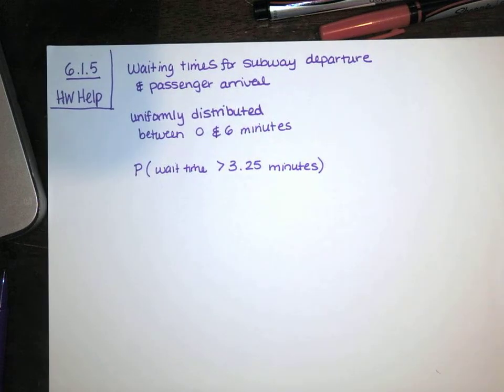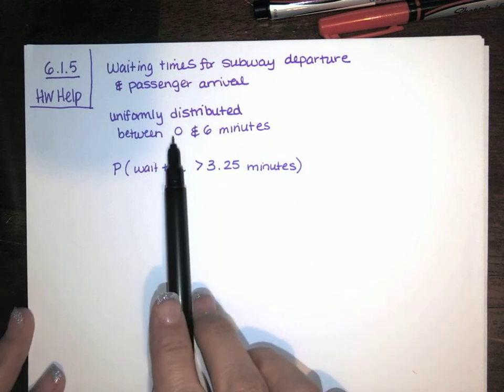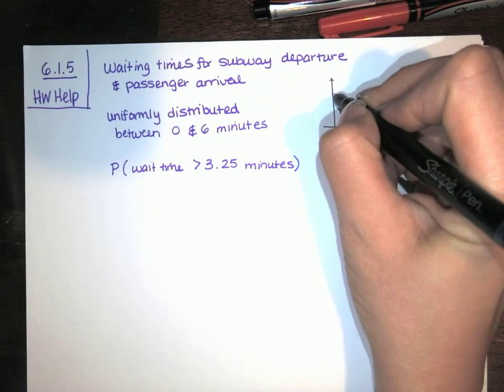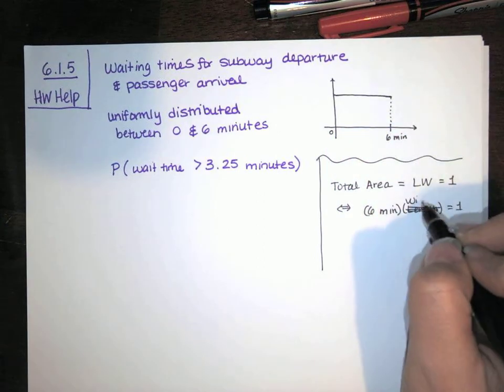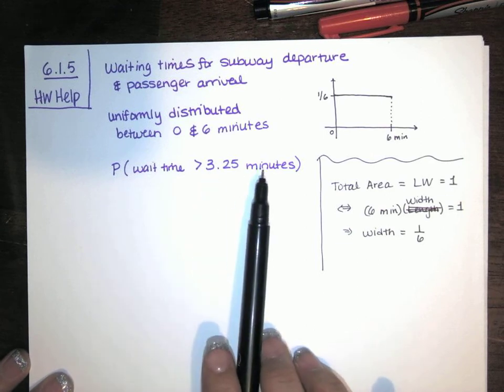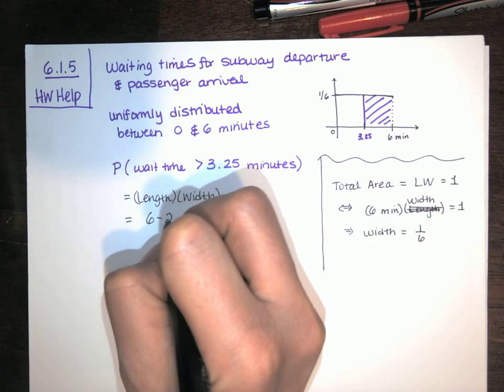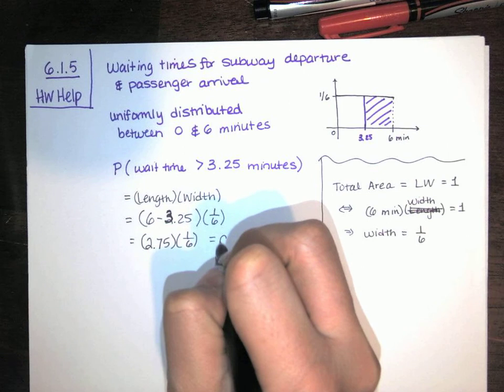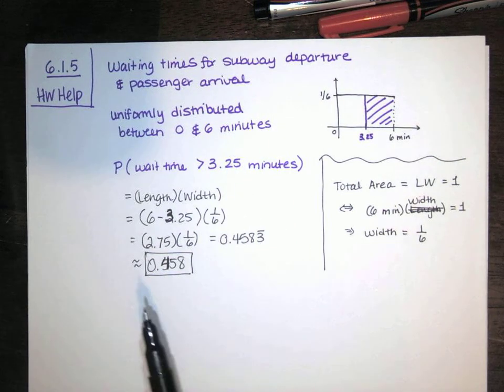Prob. 6.1.5 - Uniform distribution. Find probability of waiting more than 3.25 min. - Stat HW Help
In this video, I solve problem 6.1.5 from Essentials of Statistics, 6th edition, by Triola.

We're asked to find the probability of waiting more than 3.25 minutes at the subway station. We were given that the probability distribution is uniformly distributed between 0 and 6 minutes.